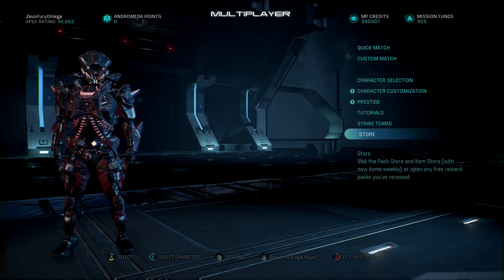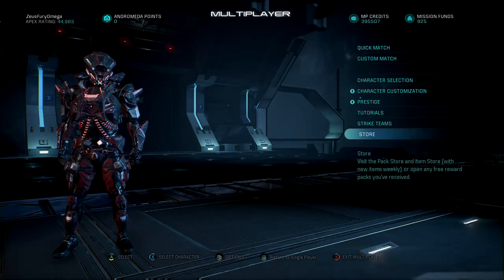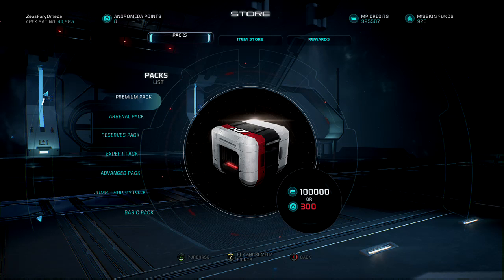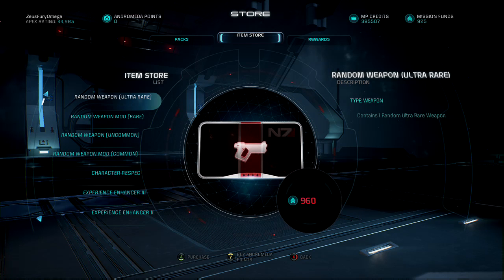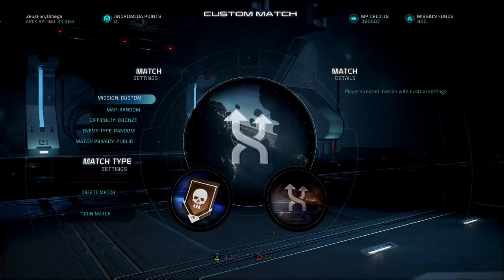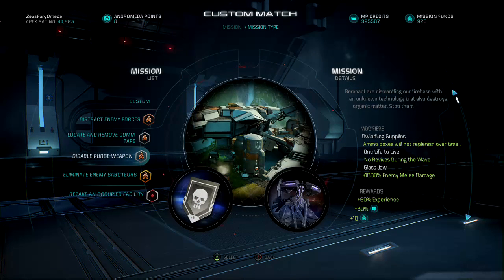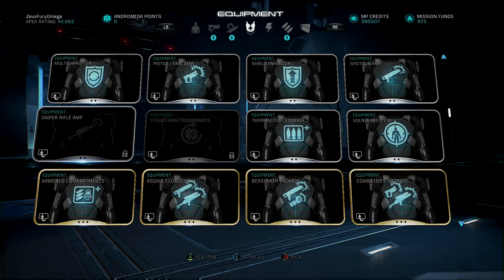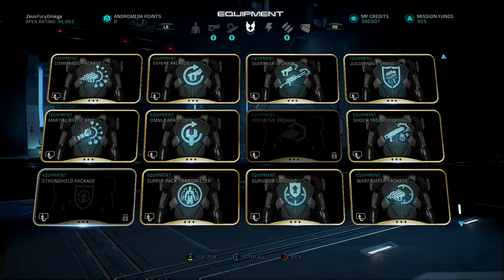What's New In The Store Today - Mass Effect Andromeda MP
Once again no new equipment!

Mission Funds items

Random item
Ultra rare weapon 960 MF

Rare Weapon mod 120 MF

Uncommon weapon 70 MF

Random weapon mod 35 MF

Hopefully new character kit and weapon next week!